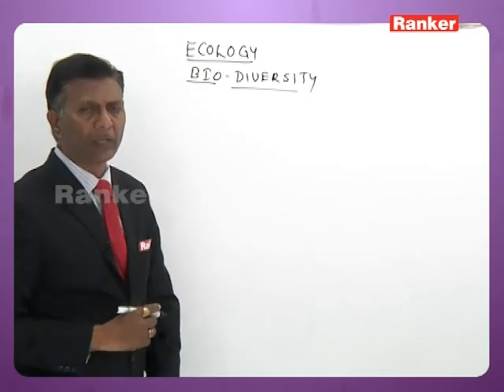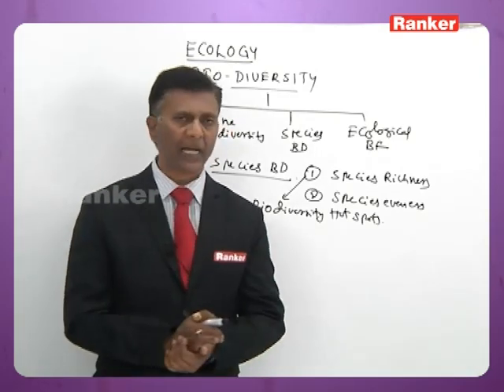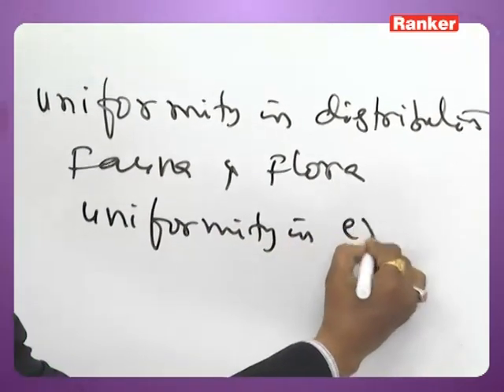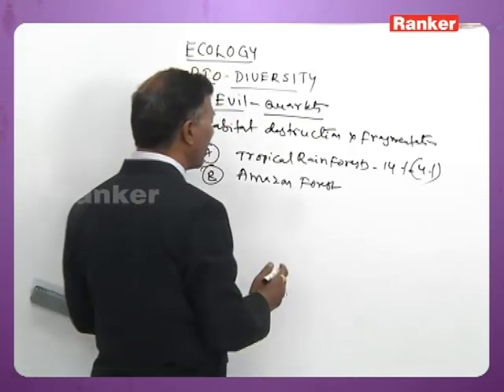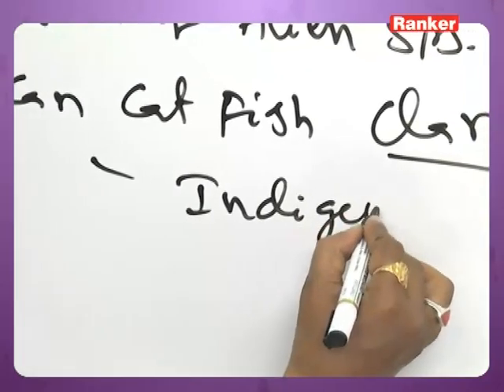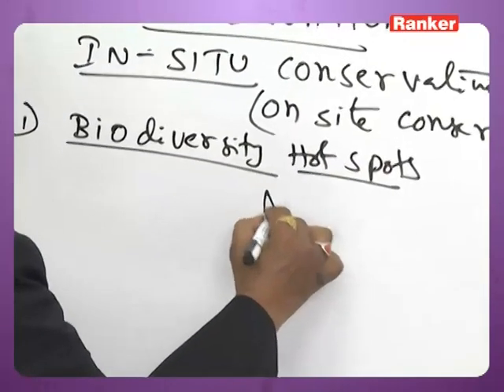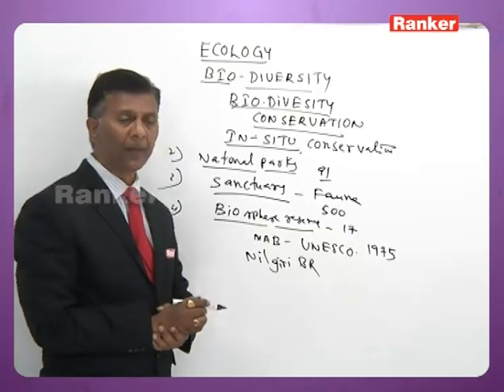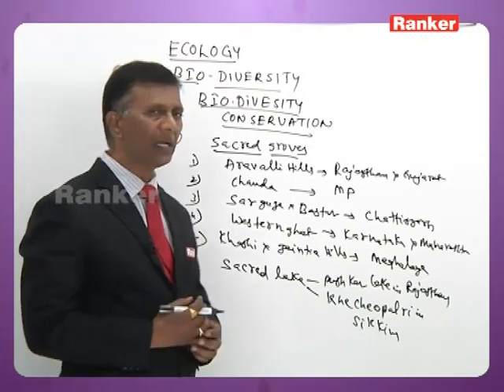Diversity in Living World | Biodiversity and Conservation | Zoology | Dr. Vijay Kumar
Explore the topic of "Biodiversity and Conservation" within the subject of Zoology, under the guidance of Dr. Vijay Kumar. This knowledge is crucial for exams like NEET and EAMCET. Ensure a comprehensive understanding of biodiversity and conservation for success in these competitive examinations.